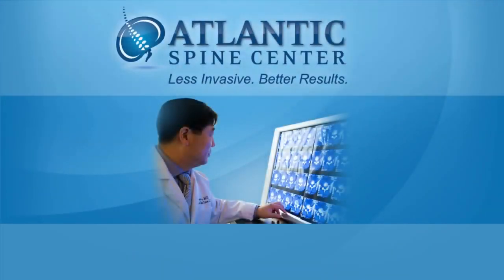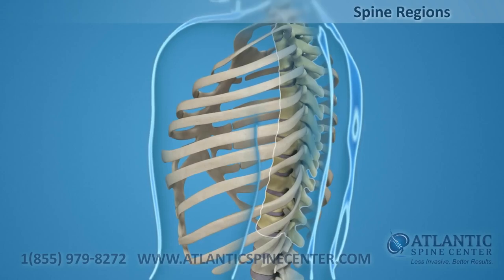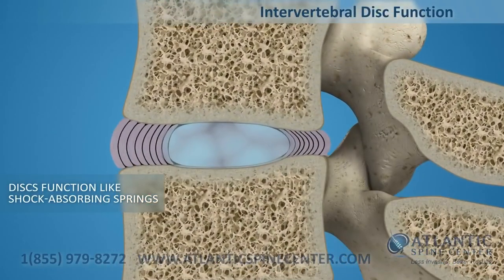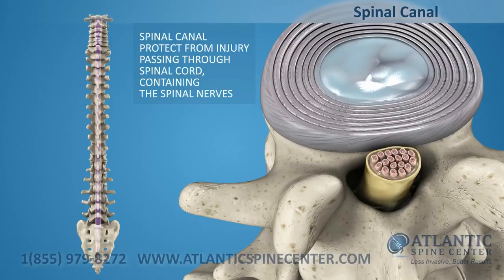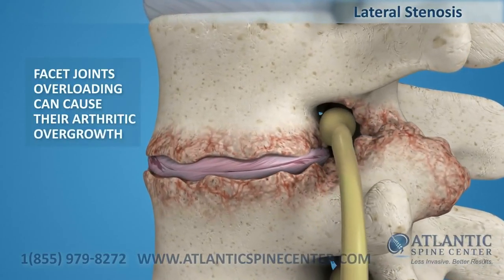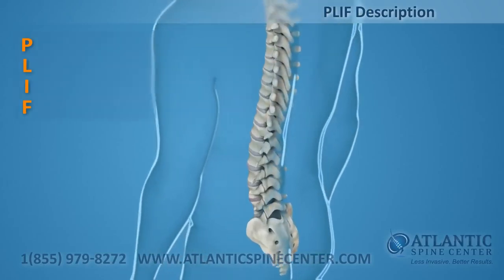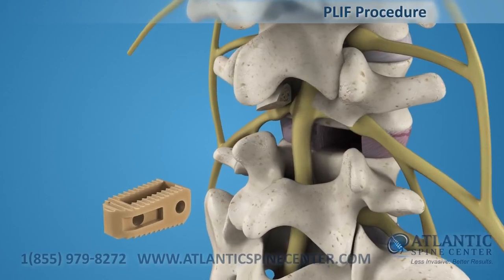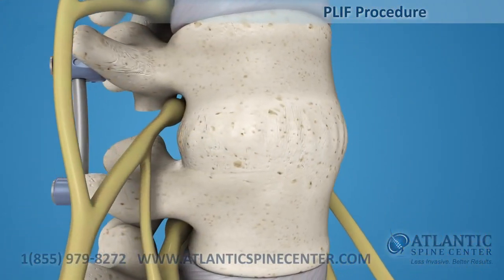Задний спондилодез - обзор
Обзор заднего спондилодеза позвоночника. Спондилодез — это вид хирургического вмешательства на позвоночник, направленное на обездвиживание смежных позвонков за счёт их сращивания. Основные показания для проведения данного хирургической операции: спинальный стеноз, спондилолистез, сколиоз, переломы и травмы позвонков.
Спондилодез и другие хирургические вмешательства на позвоночник успешно проводятся в клинике Илизарова г. Курган. Хирургическое лечение позвоночника достоверно улучшает функциональный и ортопедический статус пациентов с различными деформациями и патологиями.